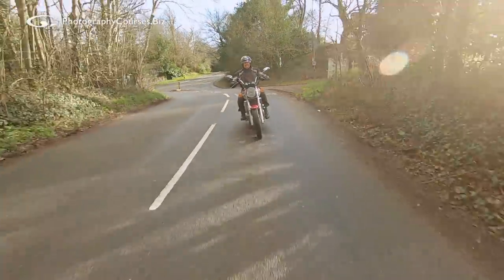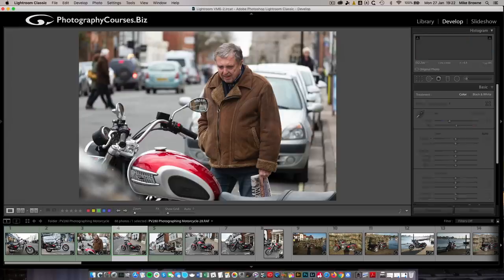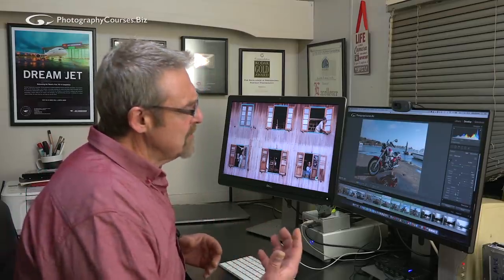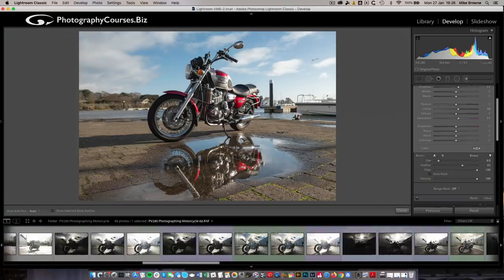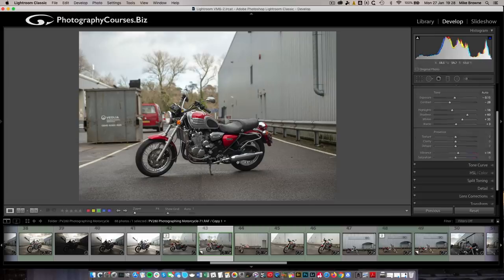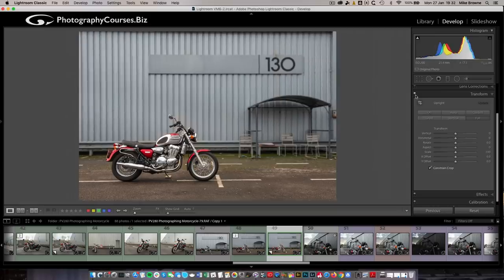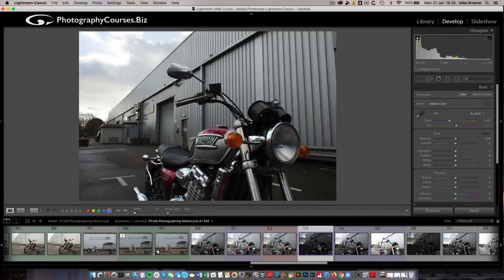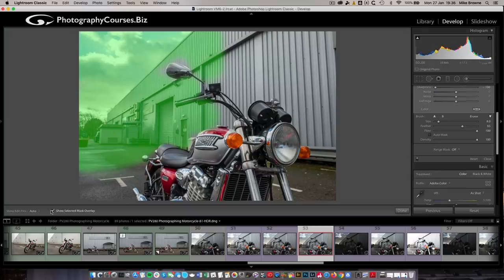How To Photograph A Motorcycle PT2 - Mike Browne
Much as I loved photographing a motorcycle in PT1, I was not quite so happy when I got the images back home. This continues to be a great learning experience for me and I invite you to share in it in this video and blog post available on my